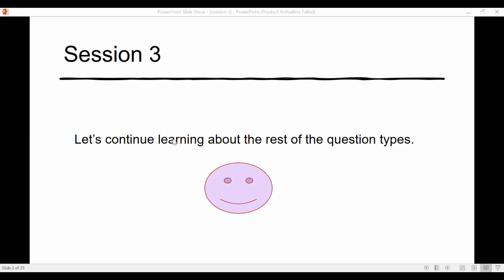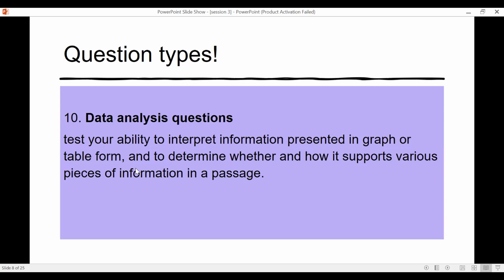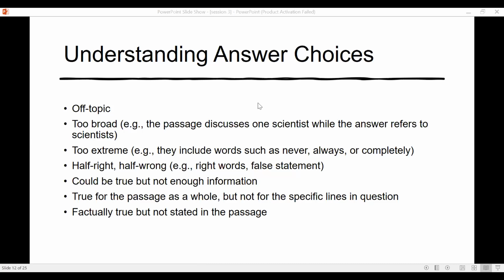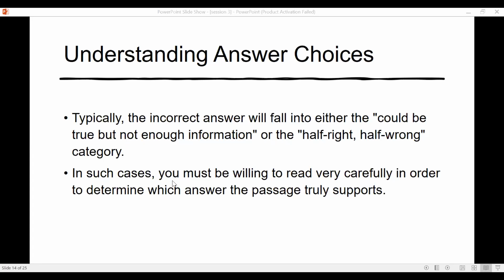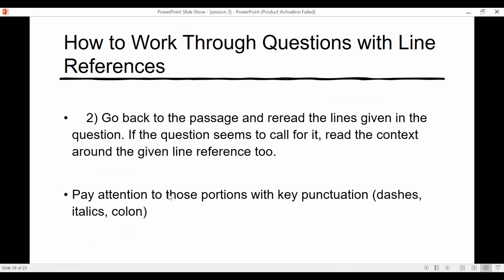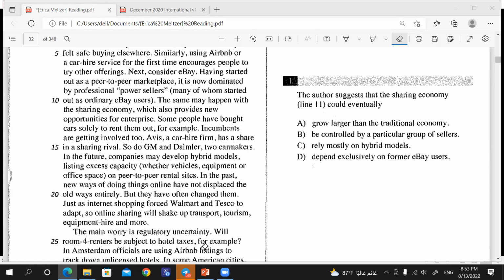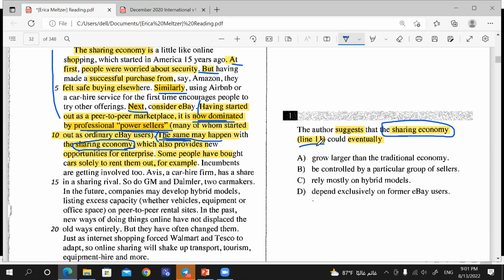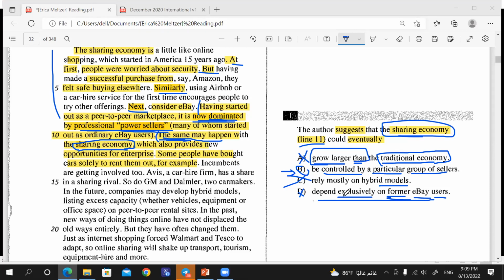Session 3 - How To approach the Specific Questions with Line Reference on the SAT Reading Section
Let's get introduced to more types of questions on the reading section and know how to approach he specific ones offered with line references.
Don't miss watching the first two sessions of he course on his cannel and on the Telegram one.